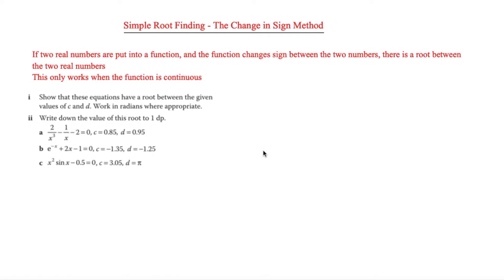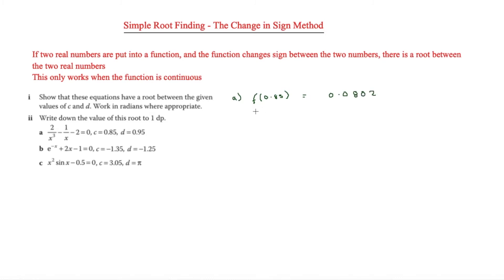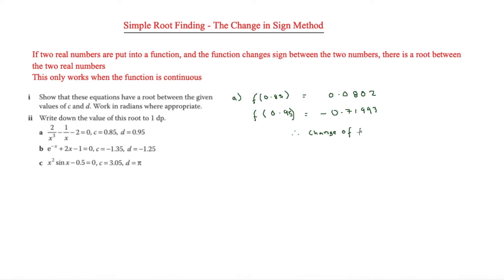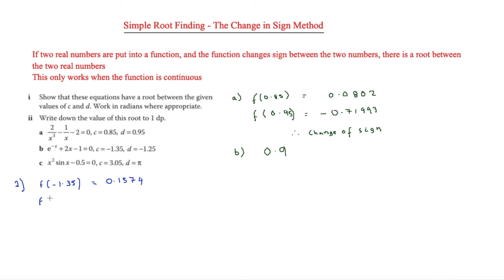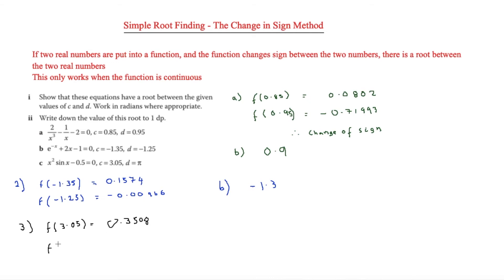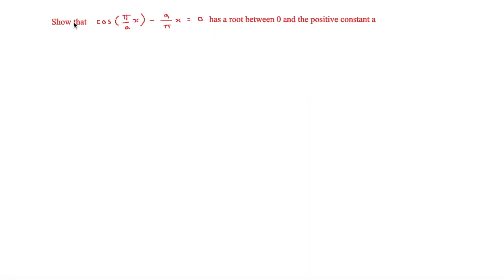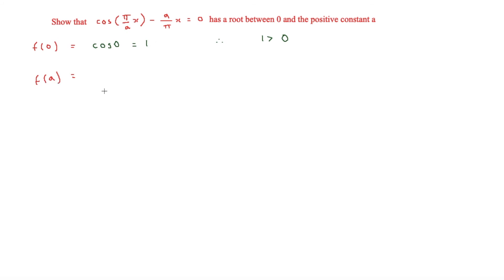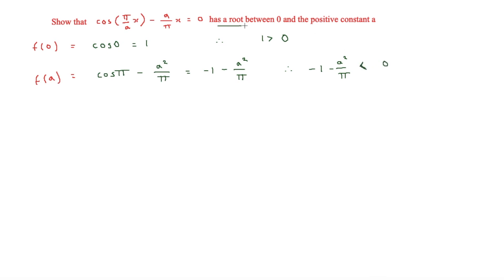Simple Root Finding - Change in Sign Method - A-Level Maths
Root finding can take many forms, yet one of the simplest forms in the change-in-sign method. This method shows that there is a root between two numbers if there is a change of sign between these two numbers.